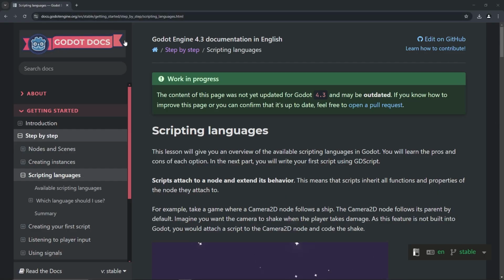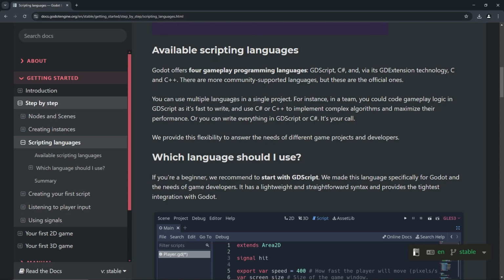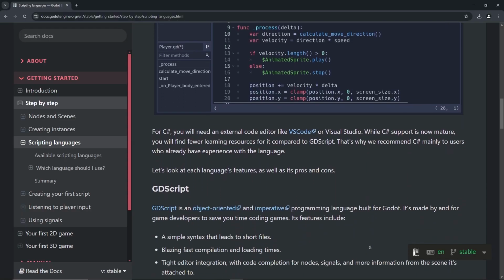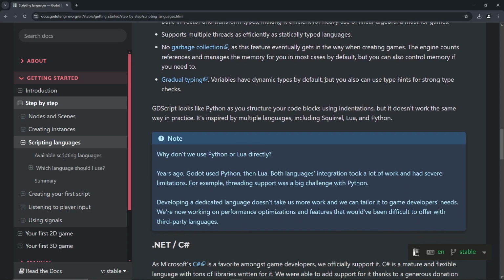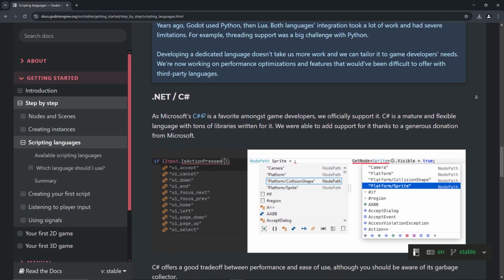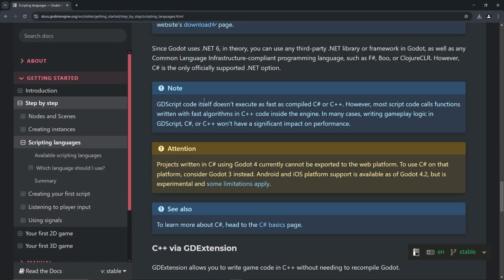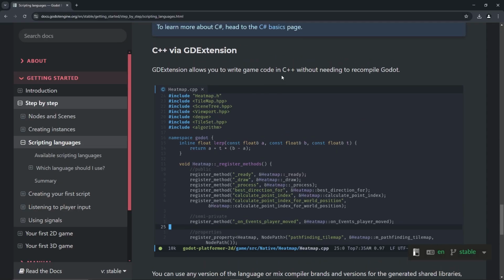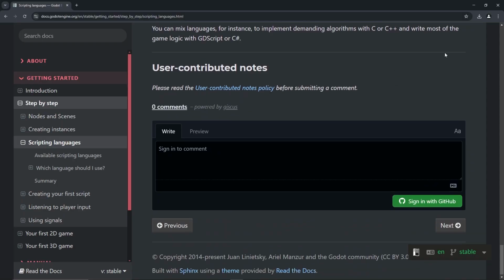Learning 2D Game Development in 2025 | Godot Game Engine Docs | Step by Step: Scripting Languages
🌟 "Choosing the Right Scripting Language in Godot: A Beginner's Guide" 🌟

🔍 In this tutorial, we explore the different scripting languages in Godot, breaking down the pros and cons of each option. Whether you're starting with GD Script or considering C#, C++, or GD Extension, this guide will help you understand which language best suits your game development needs.

📌 Key Concepts Covered:

GD Script: Godot’s native language, fast, flexible, and tightly integrated.
C#: A powerful option with strong performance, but with some platform limitations.
C++ (GD Extension): The highest performance choice, best for demanding game logic.
Mixing Languages: Learn when and why to use multiple languages in a single project.

📊 Understanding the Trade-Offs:

Which language is best for beginners? (Hint: GD Script!)
When should you consider using C# or C++?
Why Godot moved away from Python and Lua for scripting.

🌍 Why This Matters:
Choosing the right scripting language impacts your workflow, performance, and overall game development experience. By understanding your options, you can make informed decisions and write efficient, scalable code.

📈 What’s Next?
In the next tutorial, we write our first script in GD Script, bringing our Godot project to life!